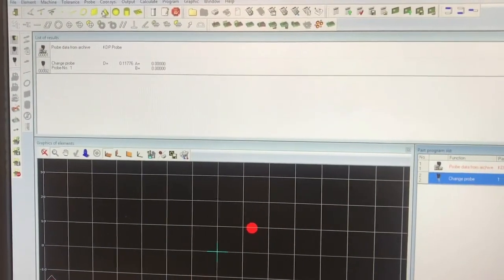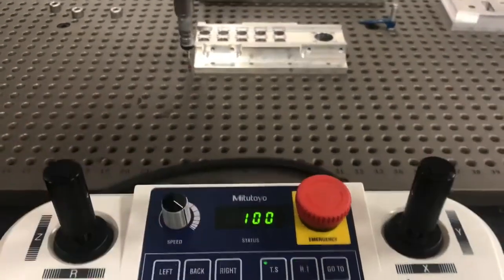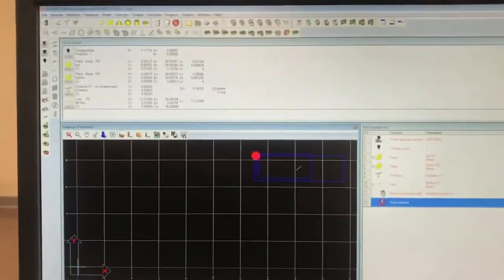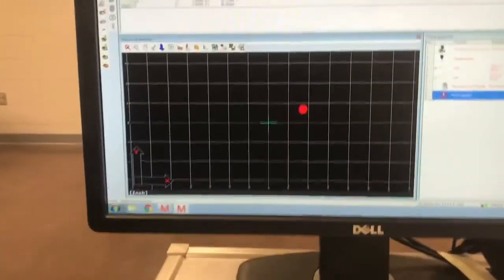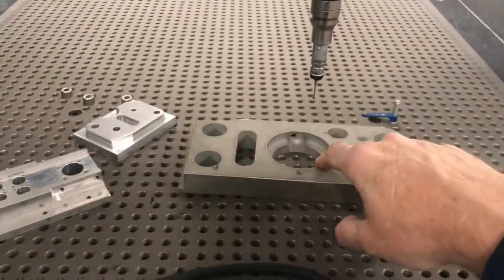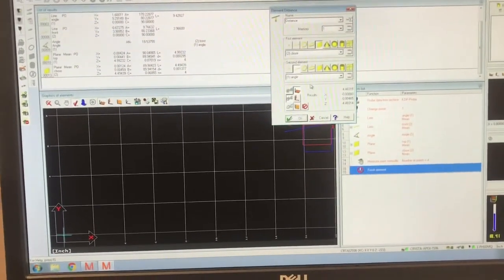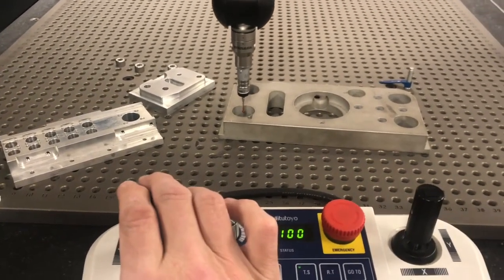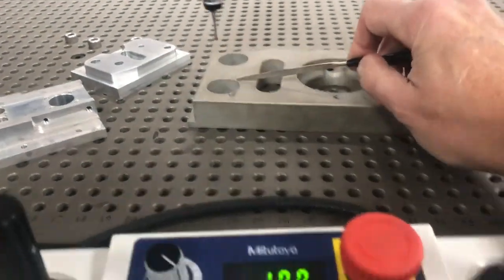Đào tạo cơ bản đo trên máy đo CMM Mitutoyo